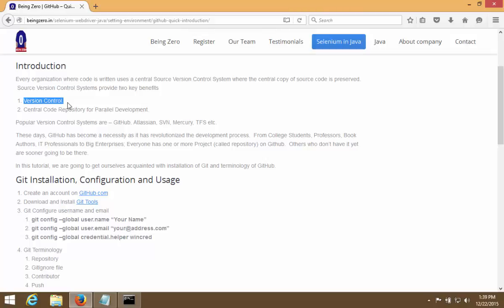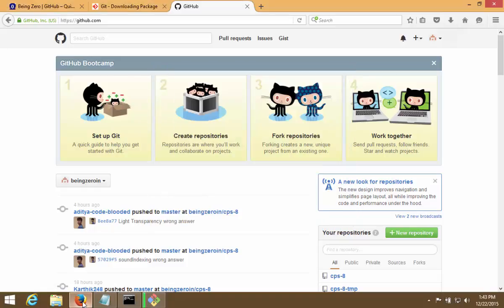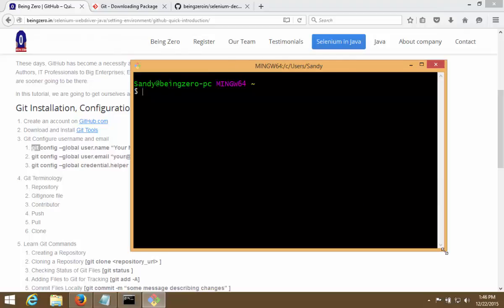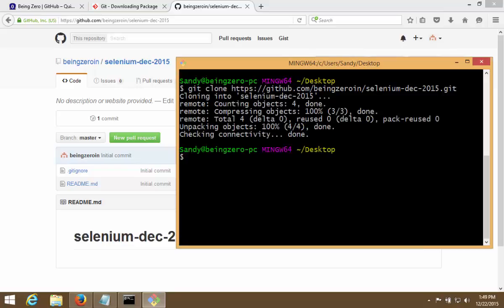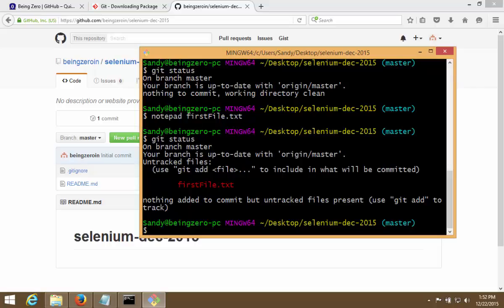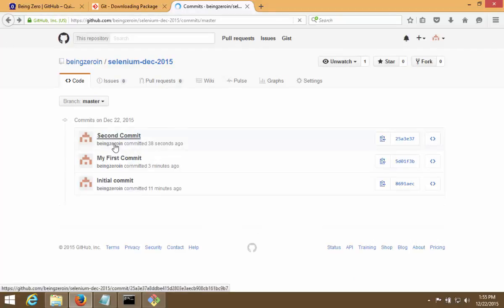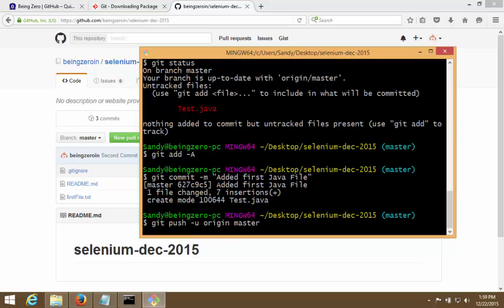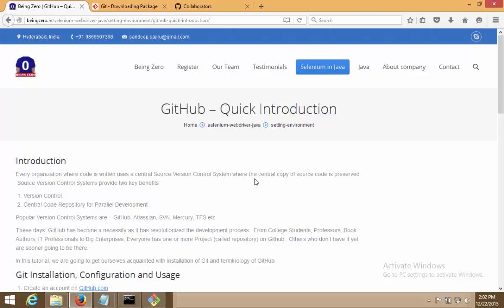5 - 1 - Git Installation, Configuration and Usage